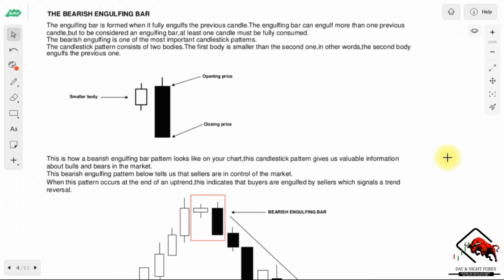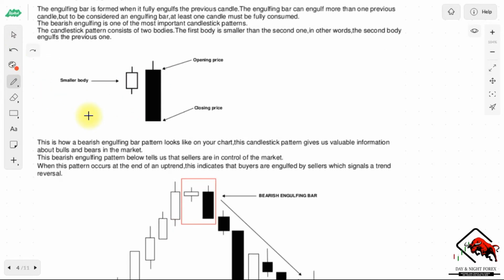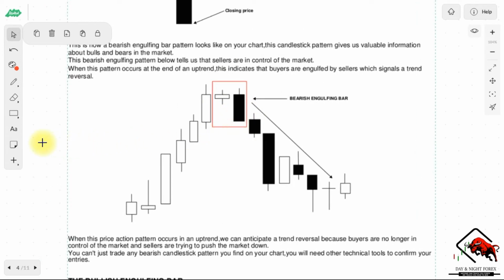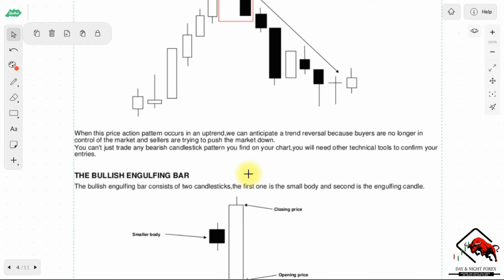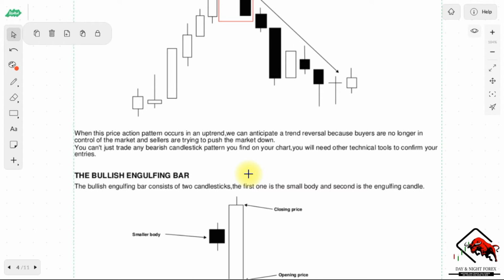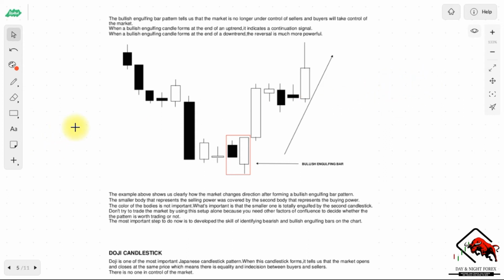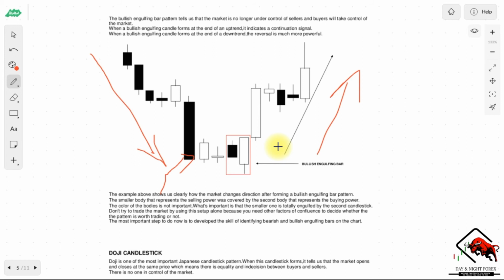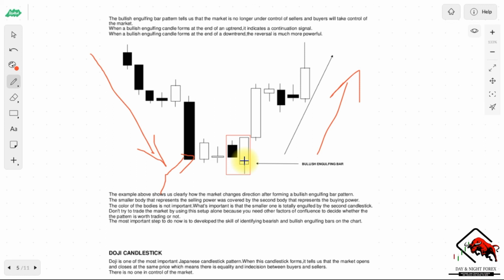Candlesticks:Bullish and Bearish Engulfing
Dayandnightforex.co.za